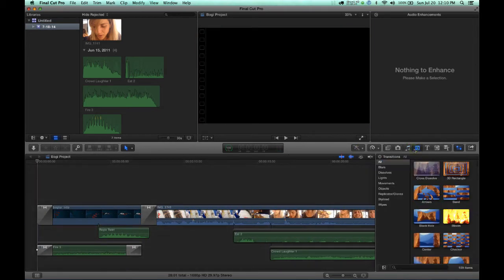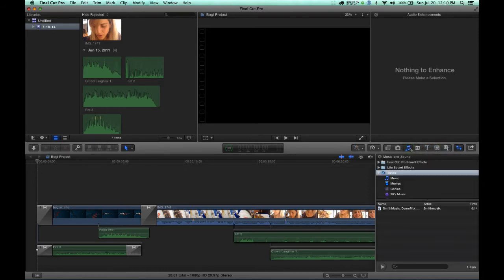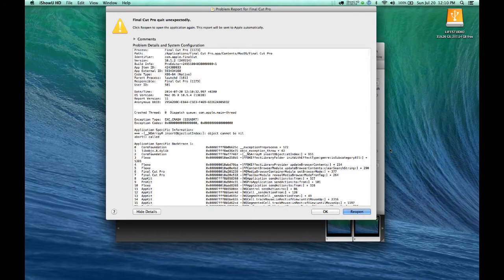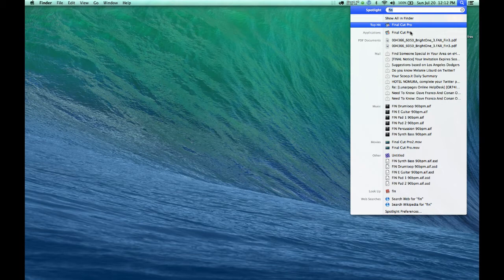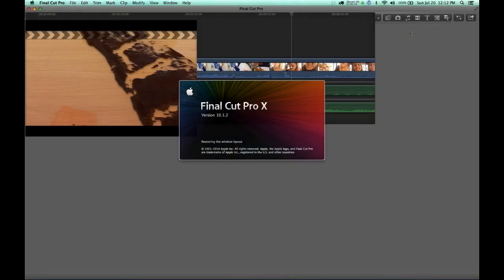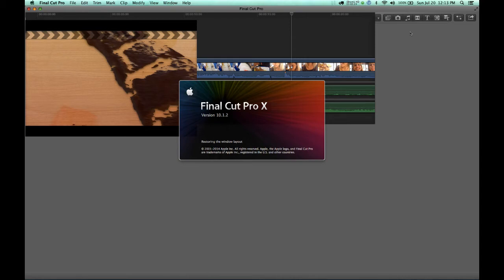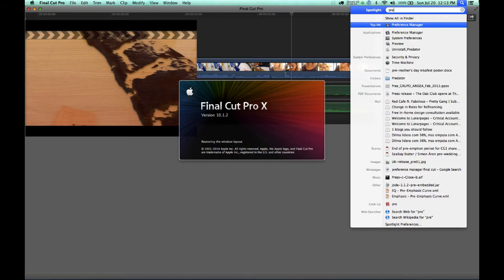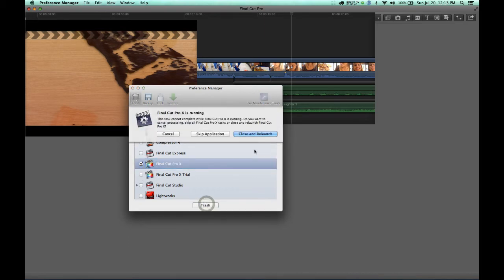Final Cut Pro X - Show or Hide The Affects Browser (CRASH)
I spent the whole day reinstalling my operating system and all 'legal 64-bit' software on my macbook pro just to fix this problem. Everything seems to be working fine, then out of the blue the EXACT same issues continue. Between "Restoring window layout" hang-up and this, I just don't get it Apple. Trashing preferences use to be a common remedy, well, no longer. Since FCP X's release it has NEVER worked properly. Since my Mac plus purchase back 80's, I've never had such consistent problems. Wow.